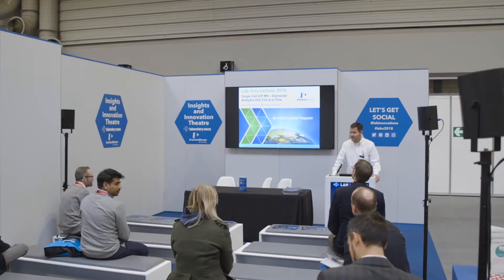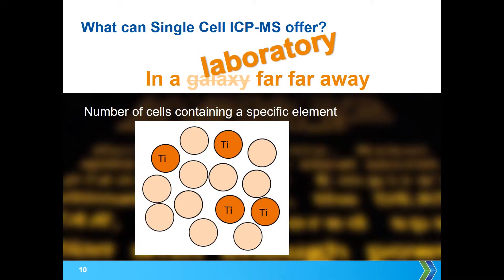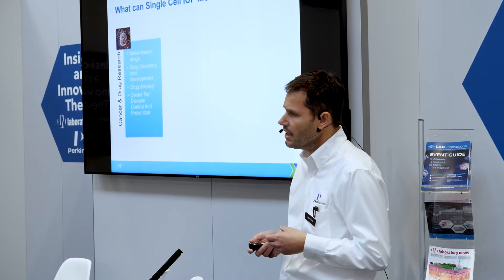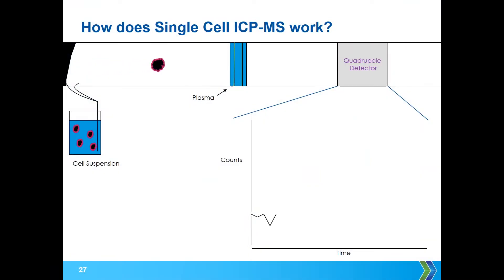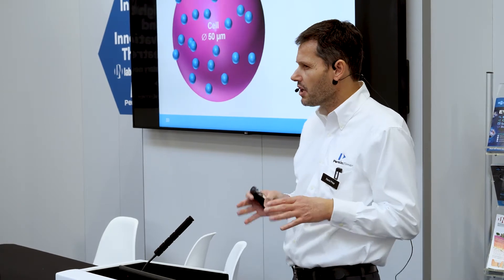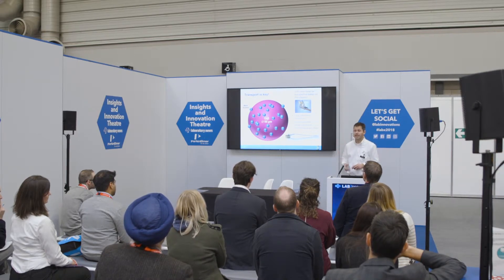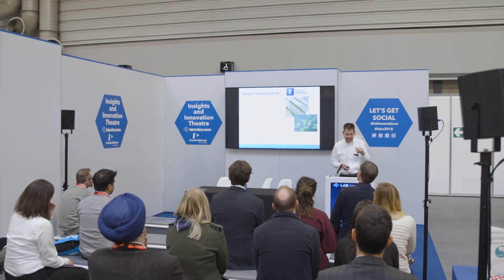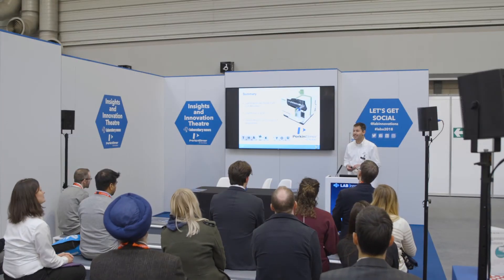David Price | Elemental Analysis One Cell at a Time | Lab Innovations 2018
The Laboratory news Insights and Innovation theatre at lab innovations 2018 covers a presentation from David Price at PerkinElmer about Single Cell ICP-MS: Elemental Analysis One Cell at a Time. for more information